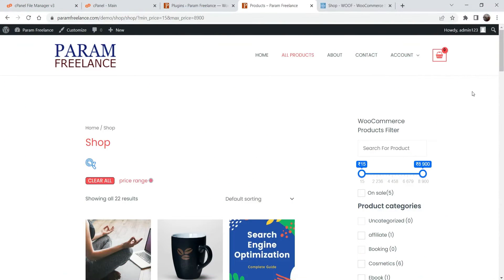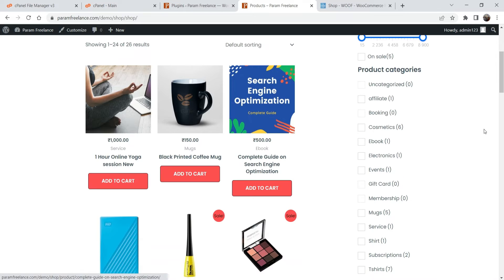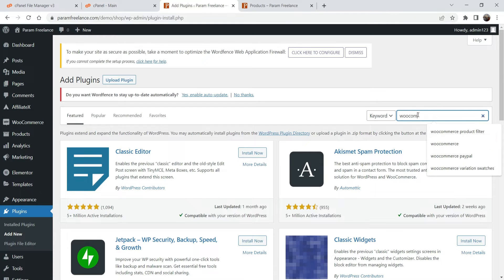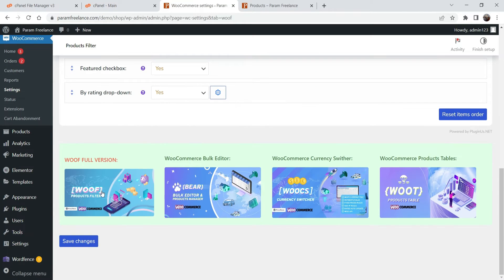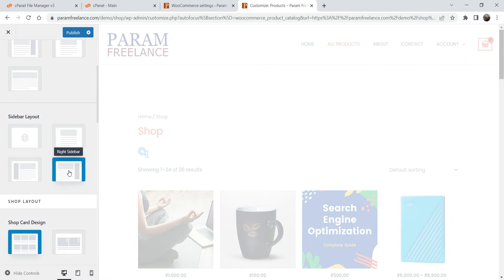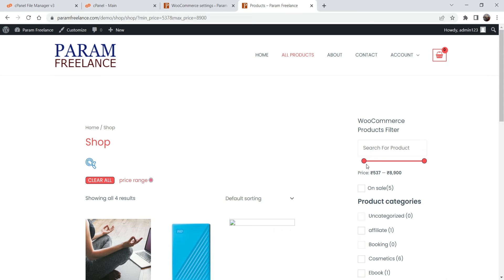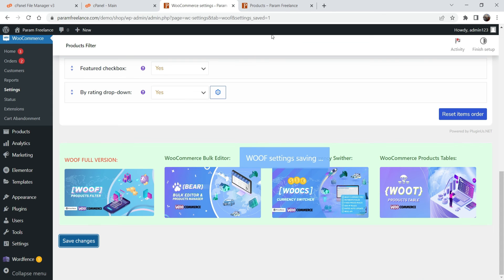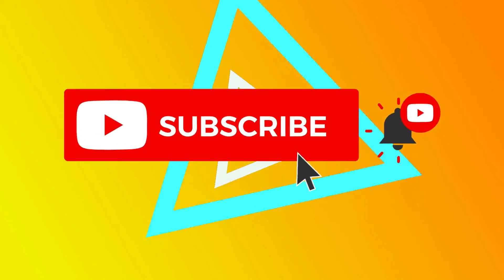Free WooCommerce Product Filter Plugin | WOOF Products Filter for WooCommerce | Tutorial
In this video, we will install Free WooCommerce product filter plugin.The name of the free plugin is WOOF product filter for woocommerce. This is one of the best free plugin for woocommerce website if you want to show filter options on shop page. This plugin is compatible with all the plugins and themes. You can use it in Gutenberg, elemntor, visual composer and any theme. You just need to use the short code [woof] to show this filter on the website. In this example, we will be using Astra theme and we will add Widget in the right bar to show the product filter.

I can simply add the sidebar to Shop page and add the WooCommerce widget to right sidebar. It will now start showing the filter options. You can customize the filter options. There are many extensions to show the filter options.

👉 Topics covered in this video:
✅ Free WooCommerce Product Filter Plugin
✅ WOOF products filter for woocommerce
✅ How to add product filter in woocommerce
✅ How to use woocommerce product filter plugin
✅ WooCommerce product filter widget
✅ How to add products filter option in woocommerce

The Premium version of this plugin has many added features. If you want to show more customization then you can go with premium version of this plugin.

👉 Products searching
➤ Dynamic products recount
➤ Filter woocommerce products by Meta Data
➤ Search products by SKU
➤ Filter by Price
➤ Filter by category

I hope that you will like this video on Free WooCommerce Product Filter Plugin tutorial.